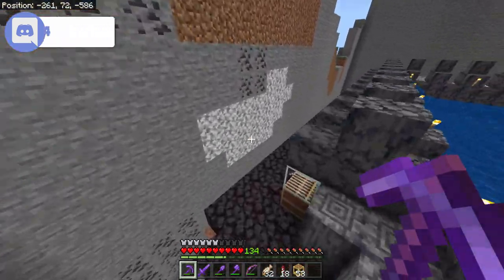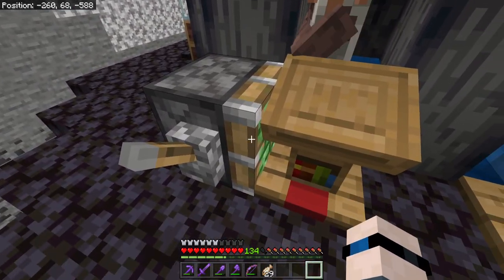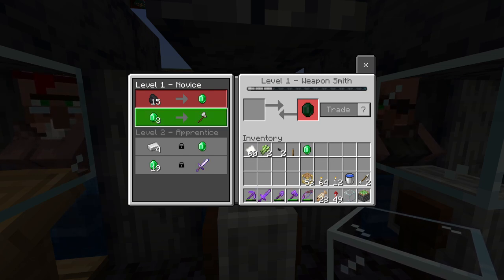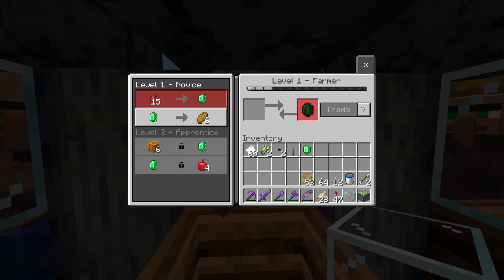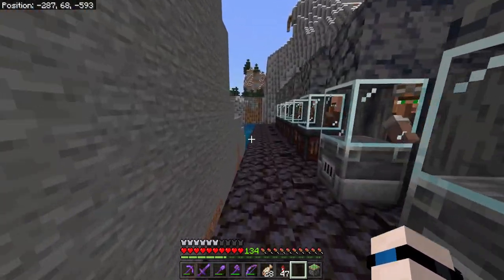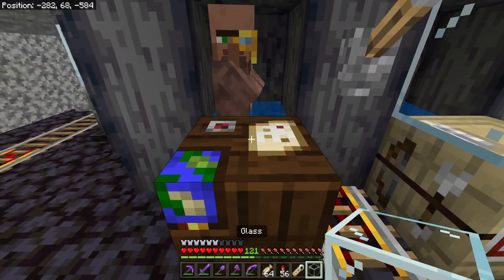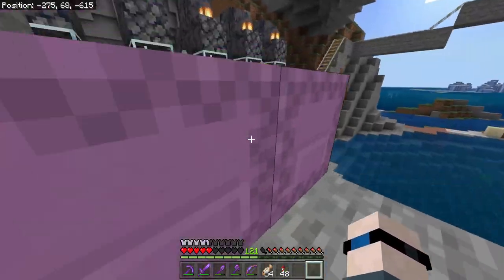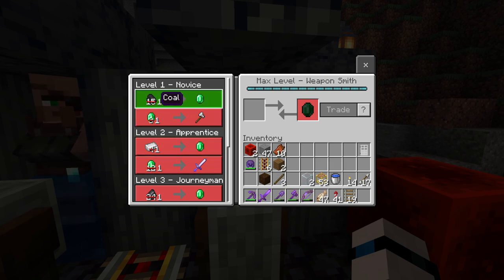Complete VILLAGER TRADING Guide | Bedrock Guide 025 | Survival Tutorial Lets Play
Welcome back to the BEDROCK GUIDE! Today, we learn all about VILLAGER TRADING! Everything from jobsite blocks to discounts will be covered. Let's get to trading!

SERVER INFO
Seed: bedrock guide ***PLEASE NO SPOILERS***
Server Add-ons:
Spectator Mode + One Player Sleep by FoxyNoTail.

The server is hosted by Cubedhost, who offers great service, and has many server options available with great performance and good prices!